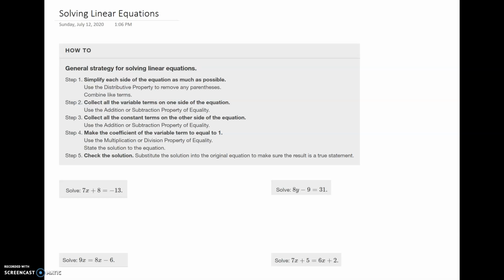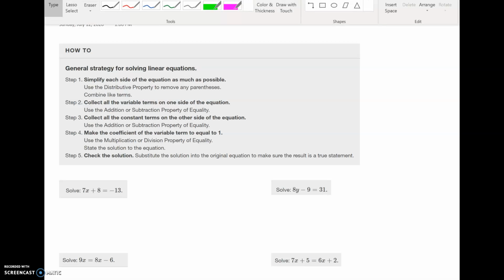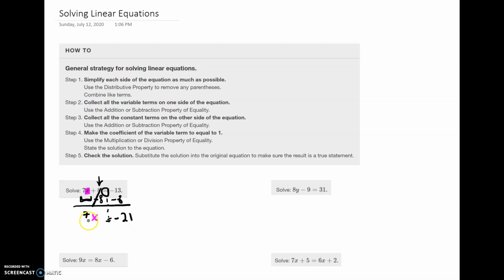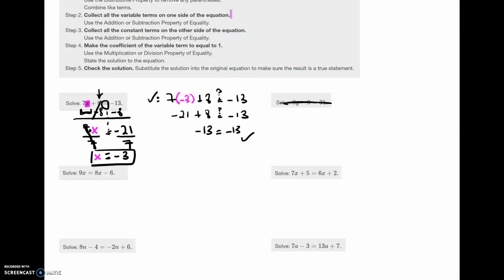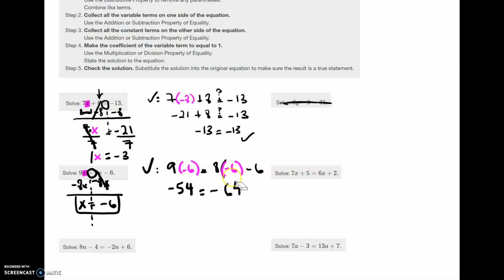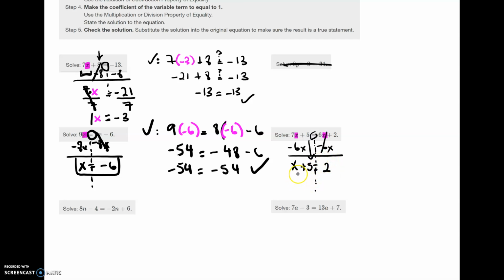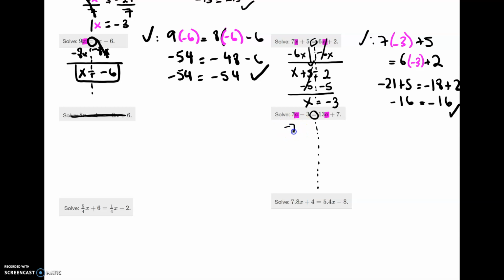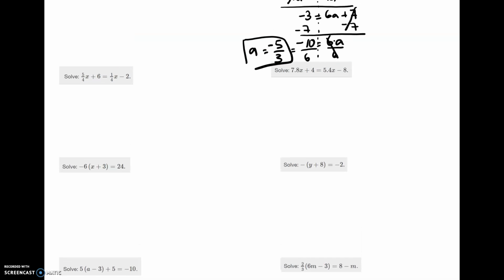Solving Linear Equations Part I